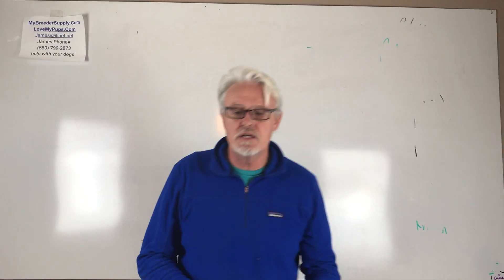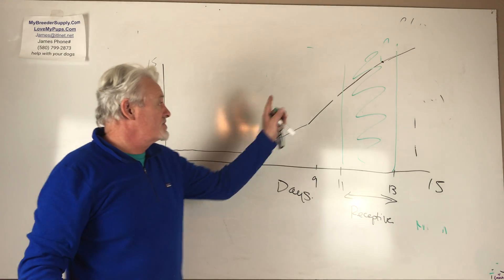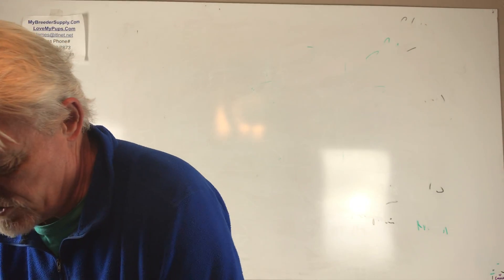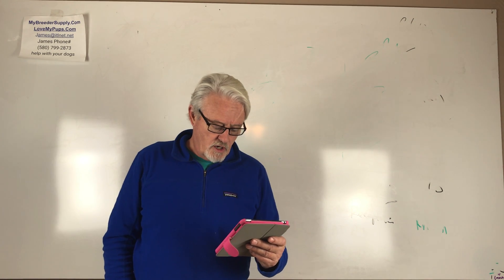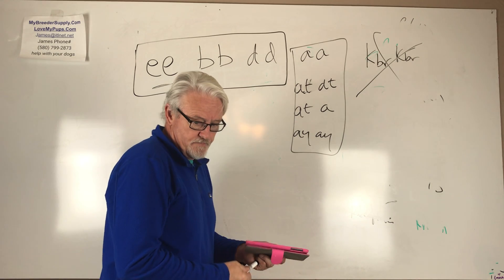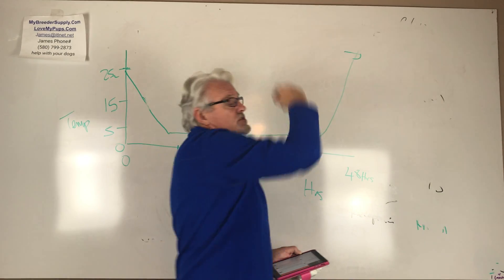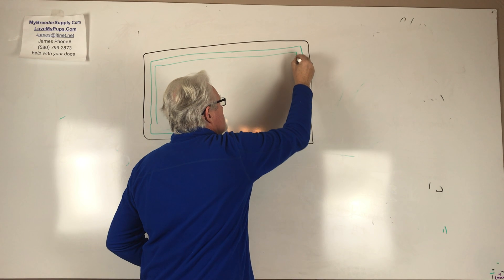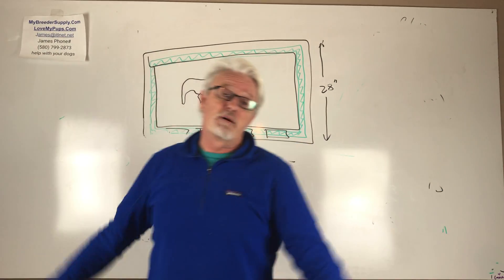Q&A Progesterone, Cytology, Stud Dog Age, Chilled Semen, Best Whelping System For Dogs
Weekly Q&A  session about breeding dogs and frenchies